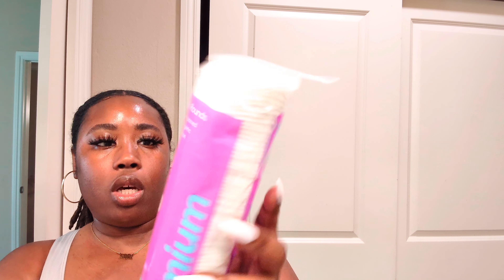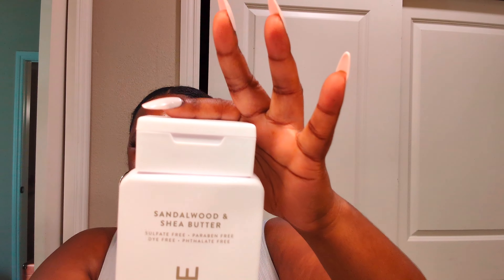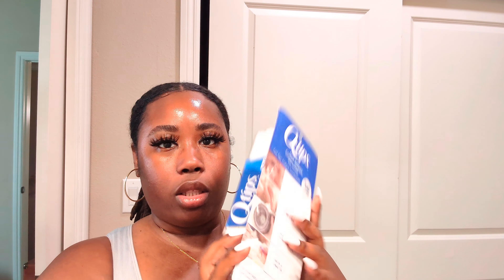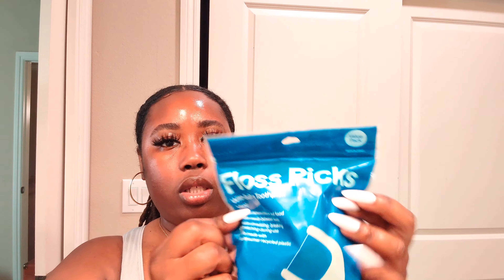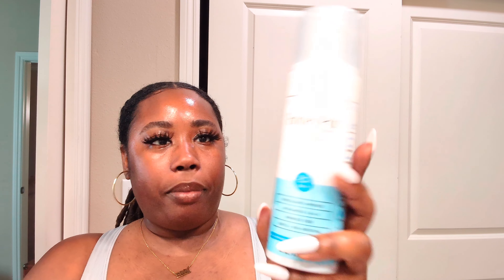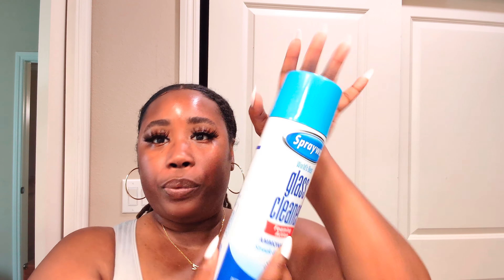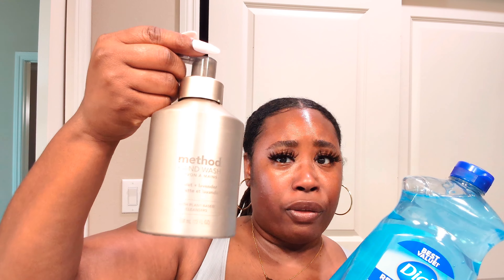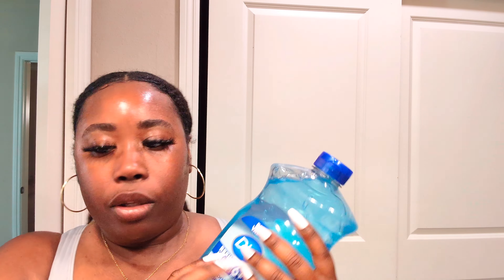My @target Haul Makes Me So Happy 😍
What I got at @target 🎯